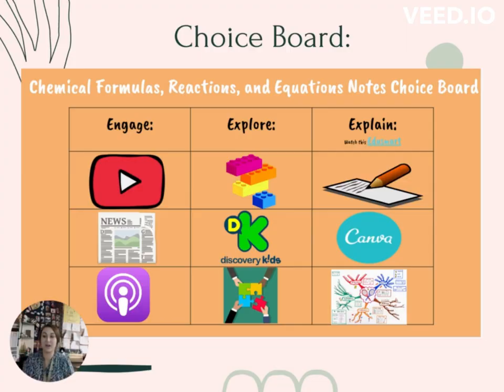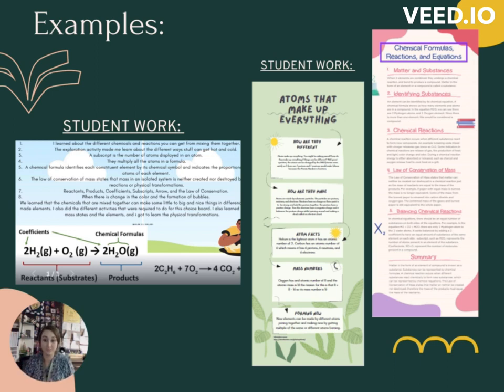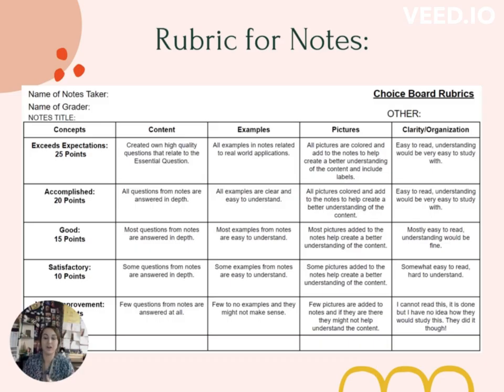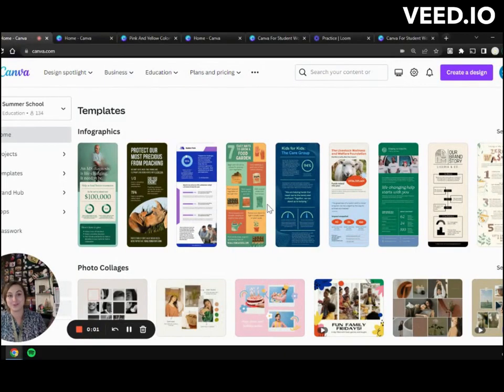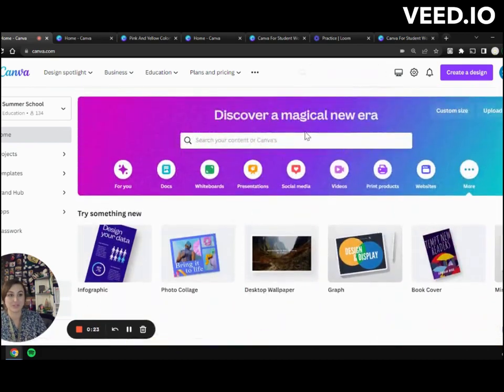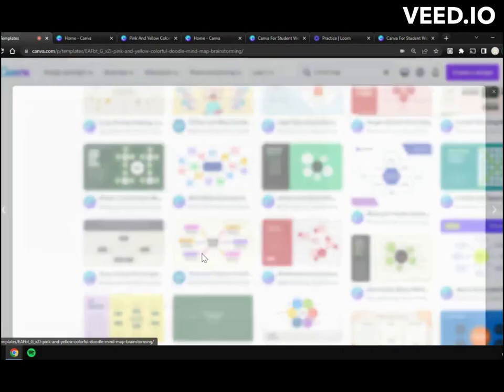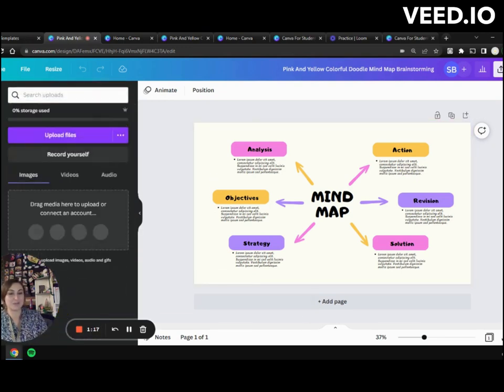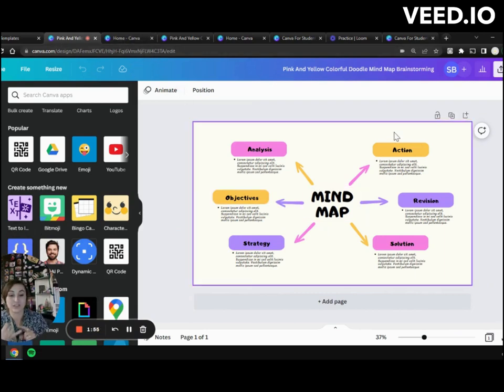S. Bell Canva For Student Work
Small introduction of ways to implement Canva into your classroom.